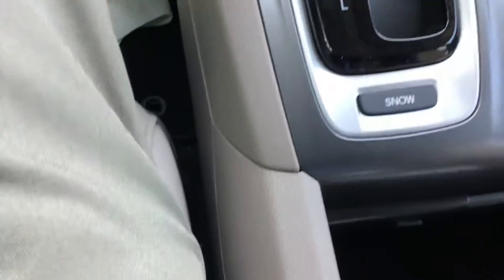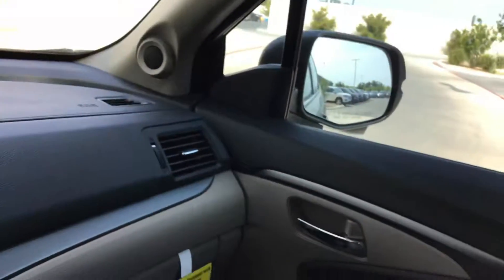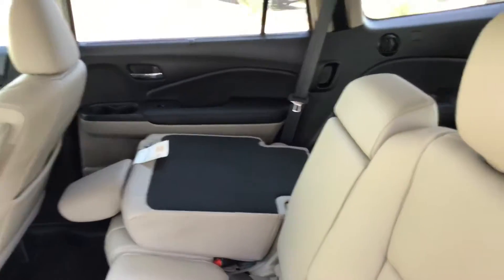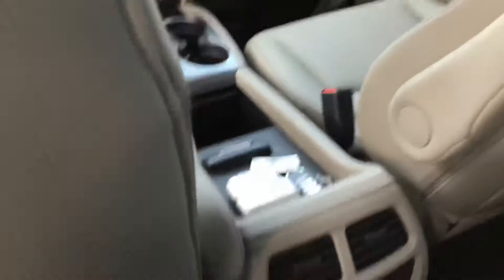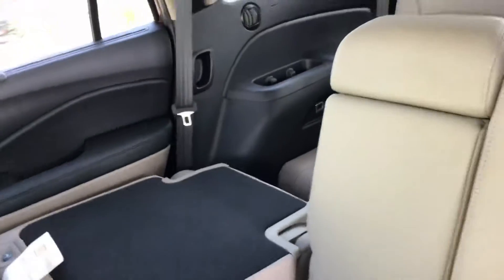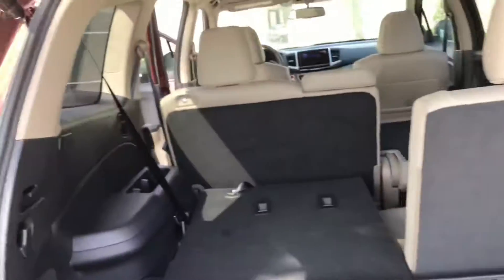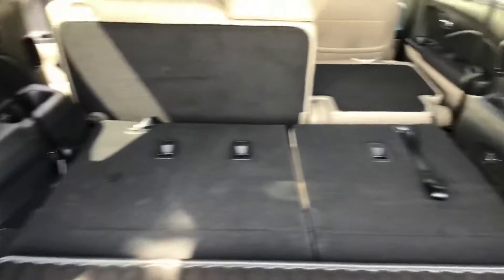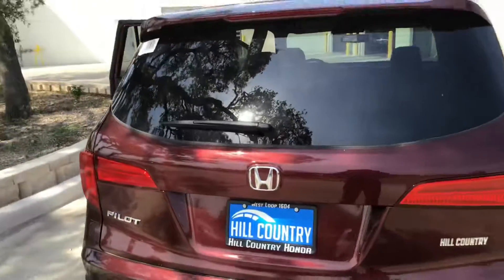2018 Honda Pilot EX-L /With rear entertainment,/Balamurugan